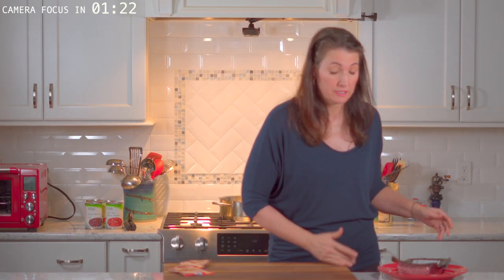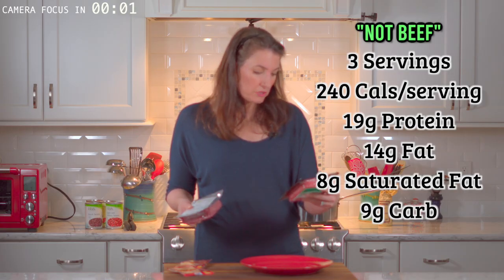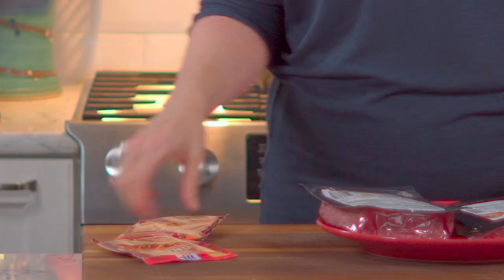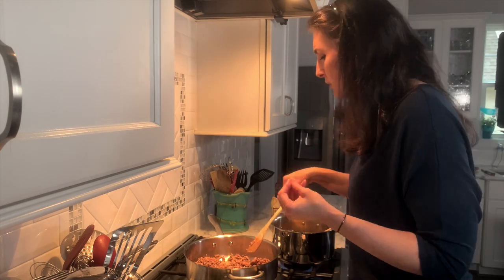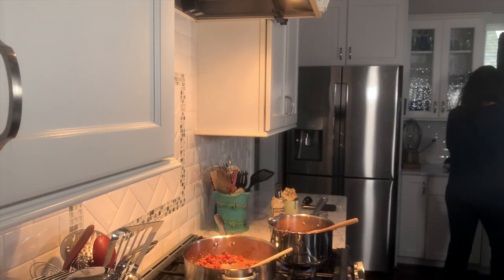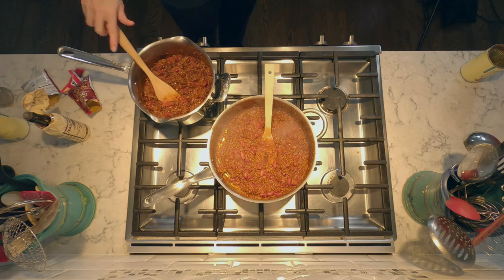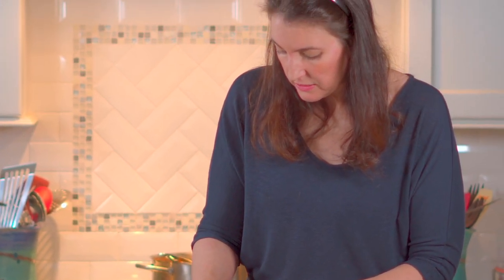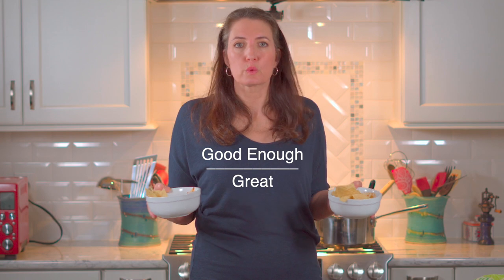To Beef or Not to Beef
You know those new meat substitutes on the market that are plant based but have the same texture as regular beef? They are really interesting. Check out the video to find out what I think about them as  a product, strictly nutritionally speaking of course.  Super fast chili recipe is also a great bonus.  You need this for a week night. Check out